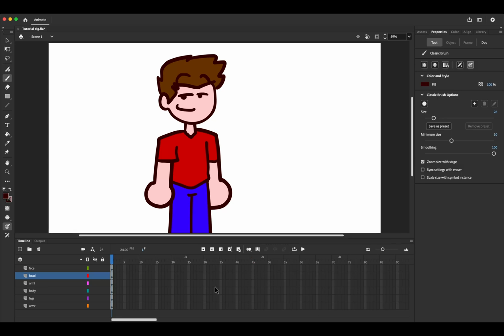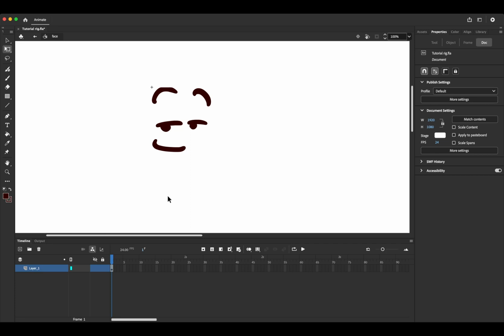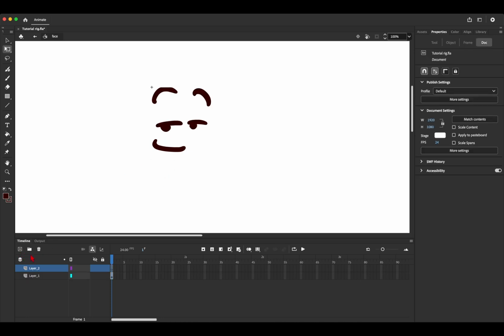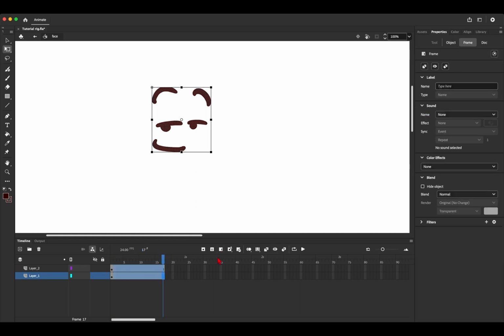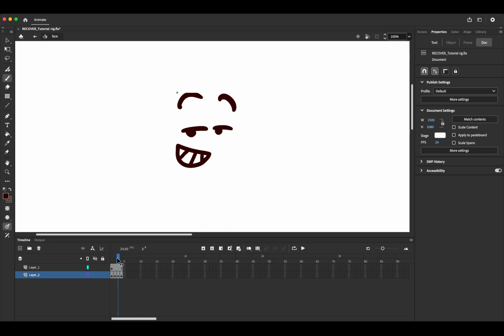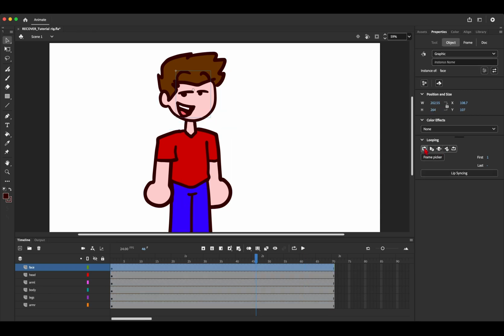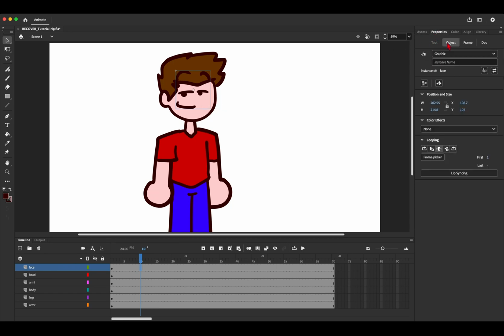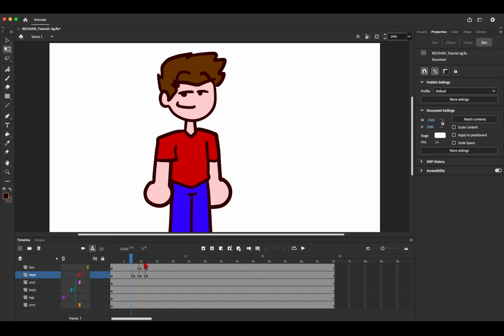How I Make My Stuff #2 (How I Animate Expressions)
Another day another tutorial on how I animate expression using Adobe Animate. I hope you guys are enjoying these tutorials!